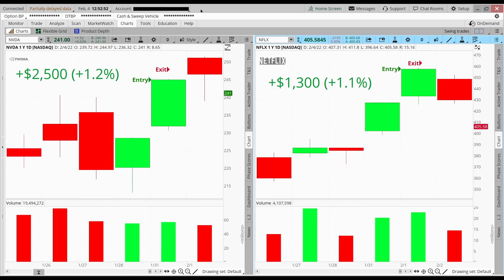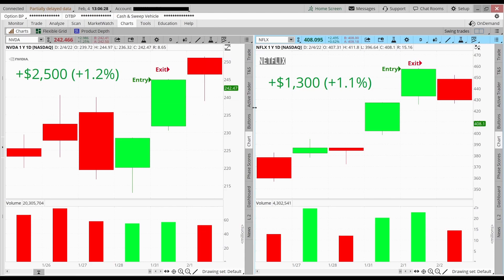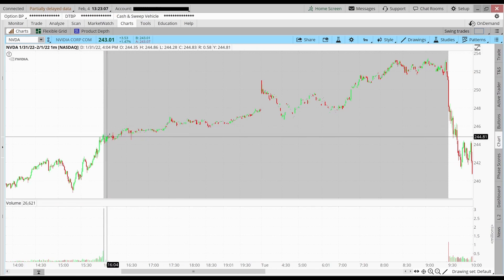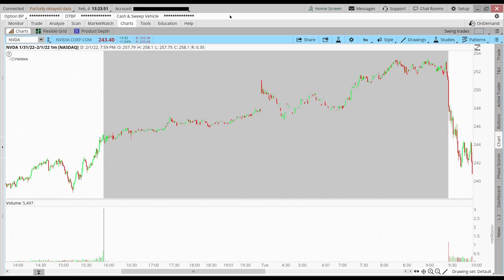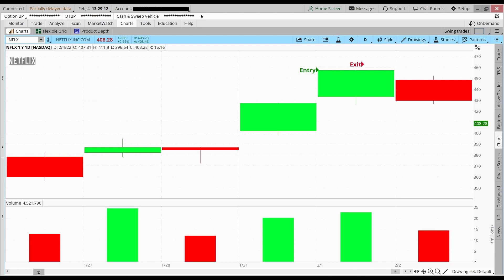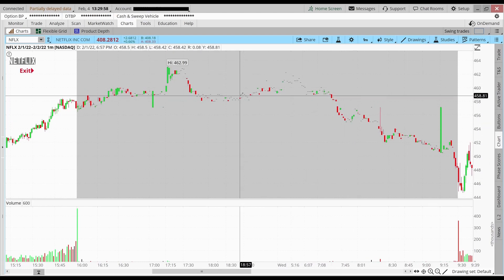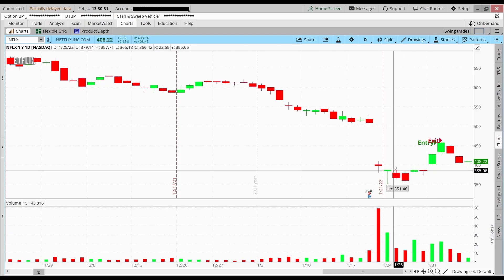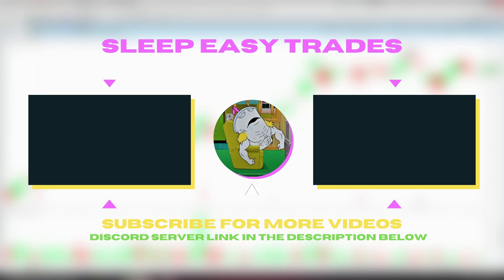NVDA & NFLX Swing Trades made $3,800 profit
Checkout how I swing traded NVDIA (NVDA) and Netflix (NFLX) this week, playing the gapping pattern. Not being too greedy to cover profit in the after-market is the lesson here.